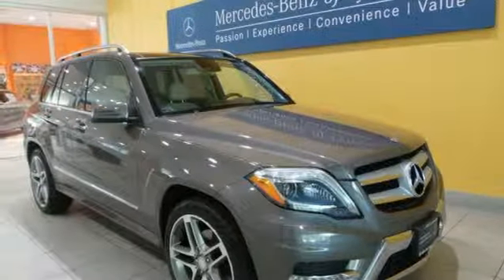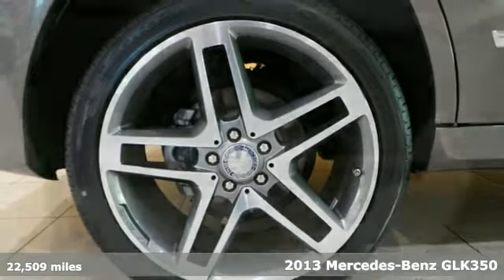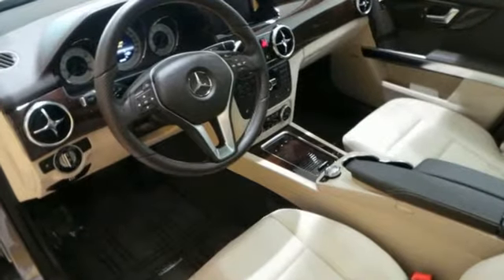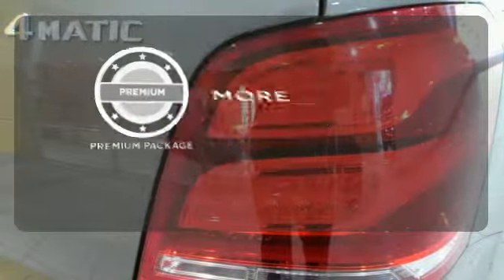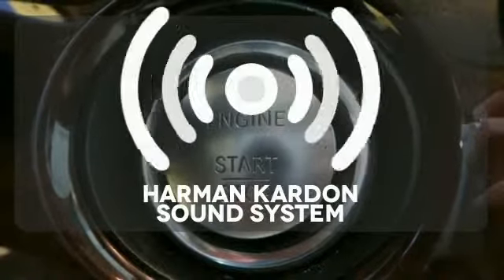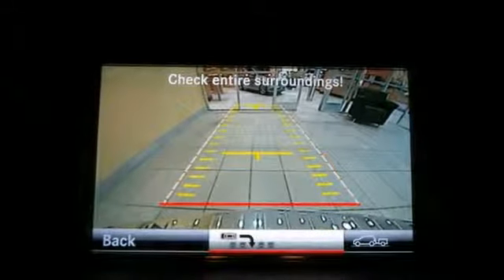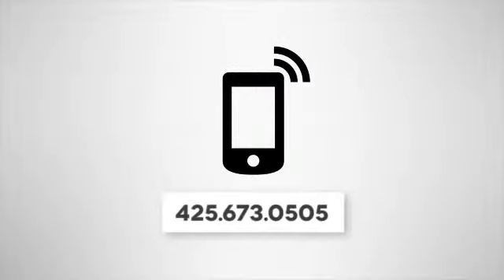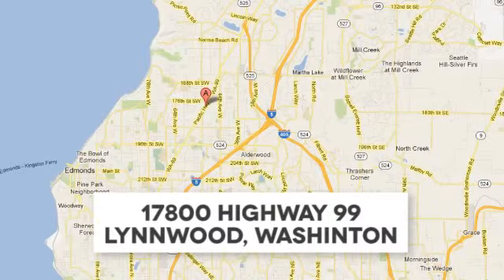Used 2013 Mercedes-Benz GLK350 Lynnwood WA Seattle, WA L2987P - SOLD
Year: 2013
Make: Mercedes-Benz
Model: GLK350
Engine: 6 Cylinder
Transmission: 7 Speed Shiftable Automatic
Color: Pebble Grey Metallic
Interior: Almond/Mocha
Mileage: 22509
Stock #: L2987P
VIN: WDCGG8JBXDG066541
Low Miles, One Owner,brThis is a beautiful Pebble Grey GLK350 4Matic AWD with Almond Beige MB-Tex/Mocha and accented with Burl Walnut Wood Trim. It is a one owner vehicle with no accidents or damage reported to CARFAX. It is nicely equipped withbrGLK350W4 $39,090br986 Pebble Grey $720br125 Almond Beige MB-Tex/MochabrP01 P01 Premium Package: Garage Door Opener, $3,450br890 : Power Liftgatebr536 : SiriusXM Radiobr518 : iPod/MP3 Media Interfacebr413 : Panorama Sunroofbr249 : Autodimming Mirrorsbr245 : Compassbr232 : Garage Door Openerbr049 : iPod/MP3 Media Interface CablebrU80 : 115V AC Power Outletbr319 319 Lighting Package: Bi-xenon head lamp $1,290br615 : Bi-Xenon Headlamps with Active Curve Illbr608 : Adaptive Highbeam Assistbr600 : Headlamp Washing Systembr320 320 Multimedia Package: Rearview Camera, $2,790br512 : COMAND with hard-drive Navigationbr218 : Rearview Camerabr321 321 AMG(R) Styling Package: 20 AMG(R) Twin 5 $1,990br772 : AMG Stylingbr758 : 20&quot; AMG Twin 5-Spoke Wheelbr725 : Aluminum Roof Railsbr236 : LED Daytime Running LampsbrP31 : AMG Exterior Sport Packagebr550 Trailer Hitch $550br731 Burl Walnut Wood Trimbr810 harman/kardon Sound System w/Dolby 5.1 $810br873 Heated Front Seats $750br889 KEYLESS-GO $650br917 PZEV-Emission, USAbr993 993 Lane Tracking Package: Blind Spot Assist $850br476 : Lane Keeping Assistbr234 : Blind Spot Assistbr22P : Lane Tracking package codebrSUBTOTAL $52,940brDESTINATION &amp; DELIVERY $905brTOTAL $53,845brIt is also a Mercedes-Benz Certified Pre-Owned vehicle which means years of worry free driving and special offers from Mercedes-Benz.brA Certified Pre-Owned (CPO) Mercedes-Benz provides you with the peace-of-mind that the vehicle you're taking home has been through the most rigorous 164 point inspection, maintenance and reconditioning procedure in the industry. &gt;

Address:
17800 Highway 99